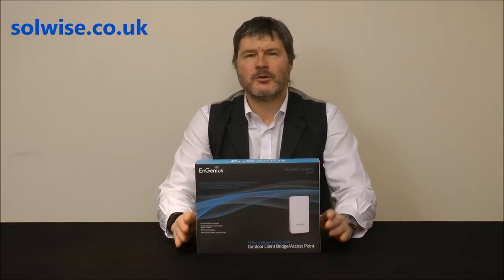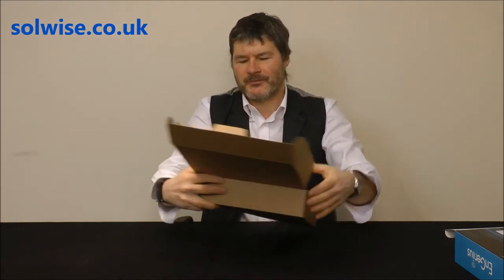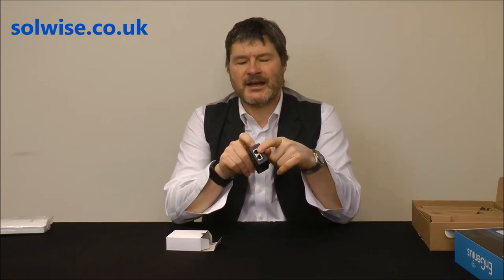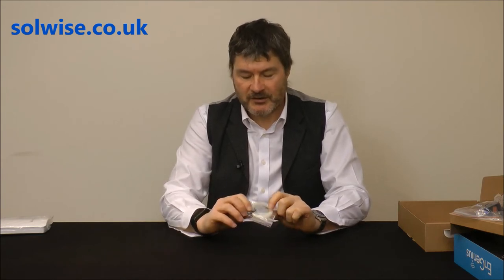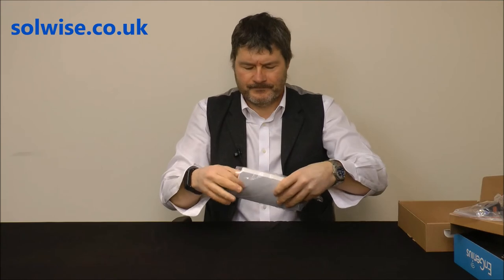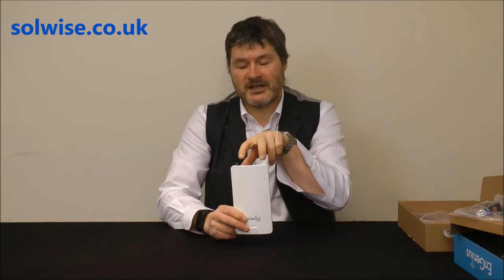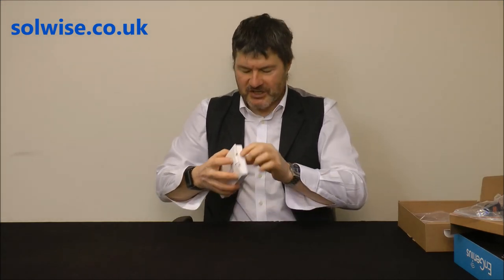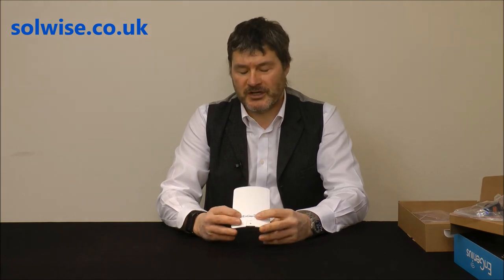EnGenius ENS500 Outdoor 5GHz 11n AP/CPE/Bridge unboxing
EnGenius ENS500 Outdoor 5GHz 11n AP/CPE/Bridge unboxing video presented by Steve Mace of Solwise.